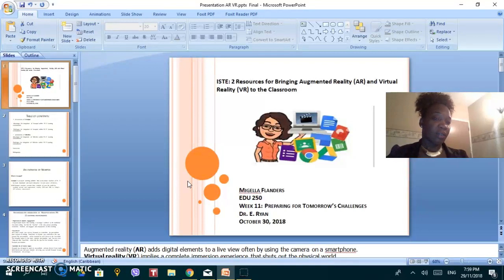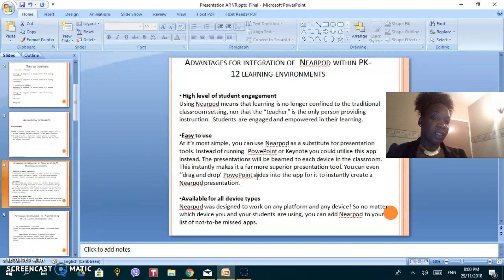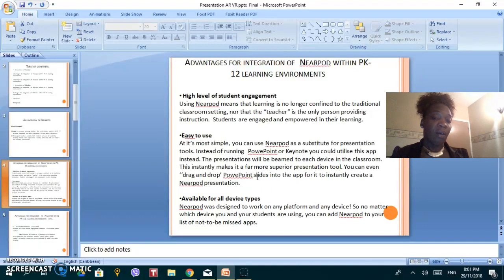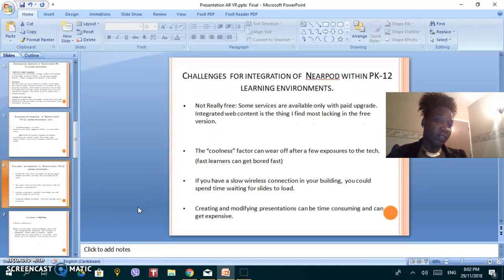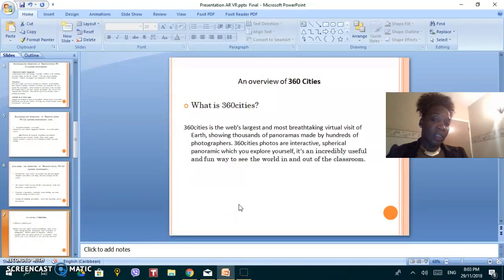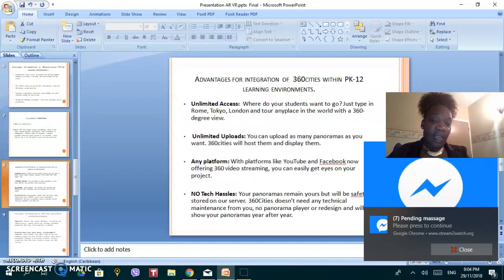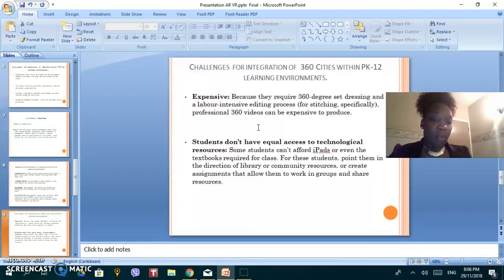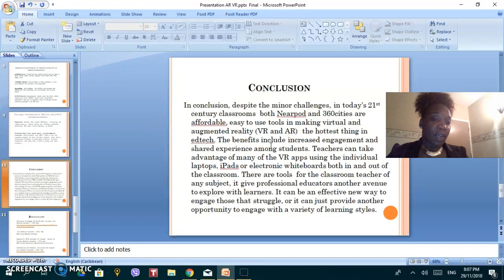M. Flanders AR-VR